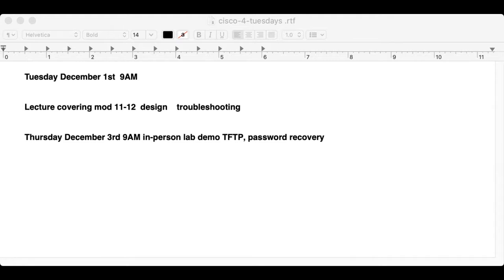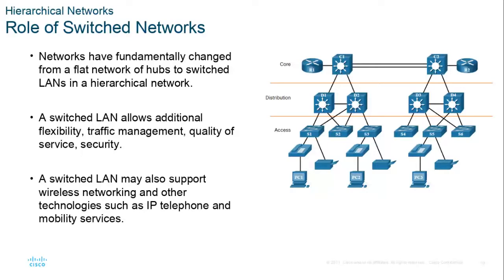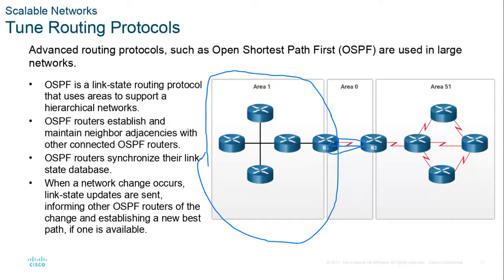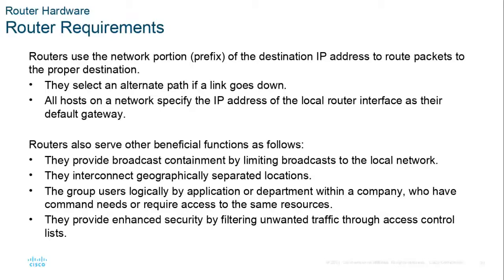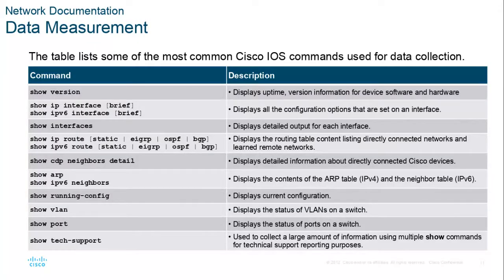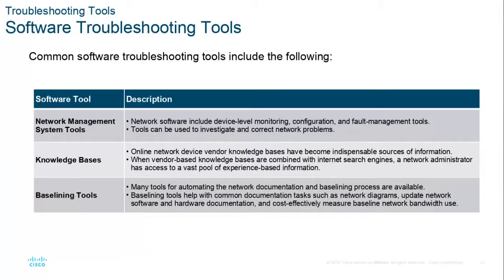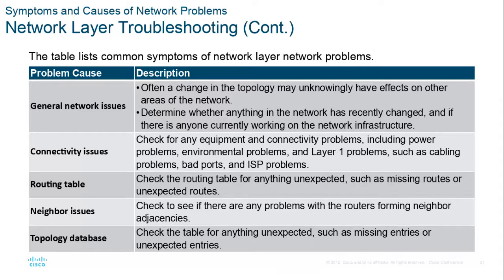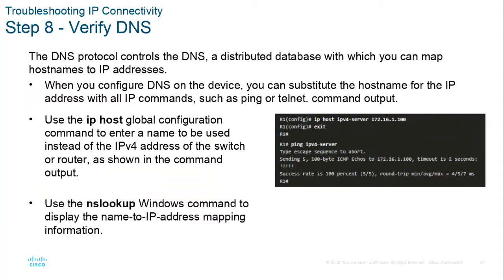Cisco CCNA 7.0 ENSA modules 11-12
Network design and troubleshooting